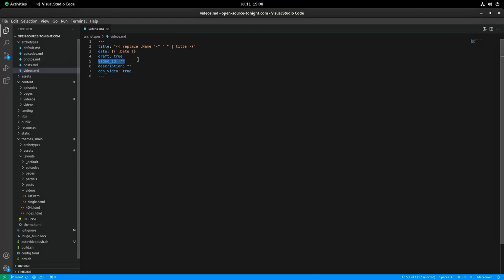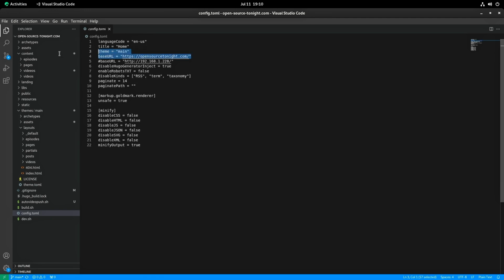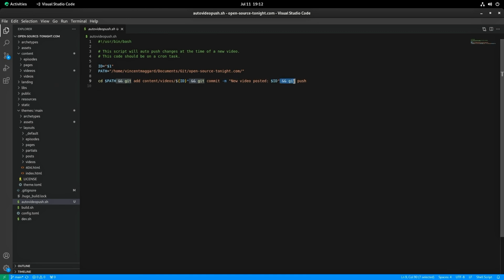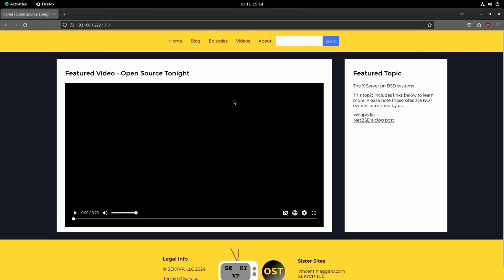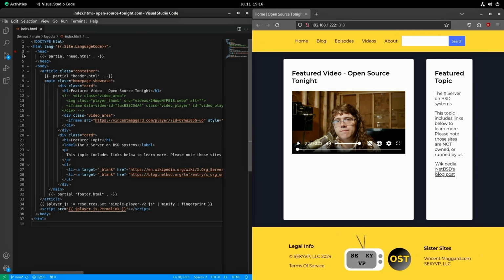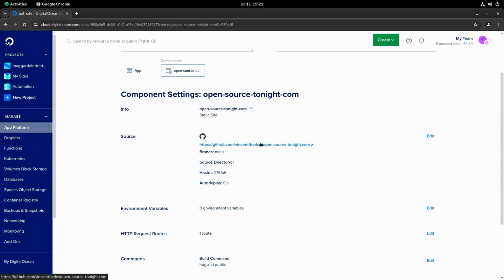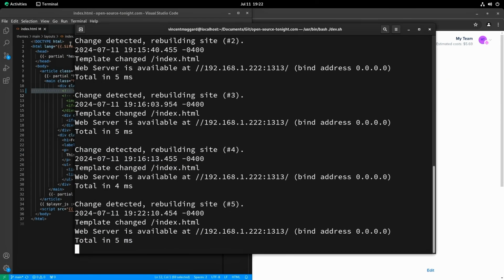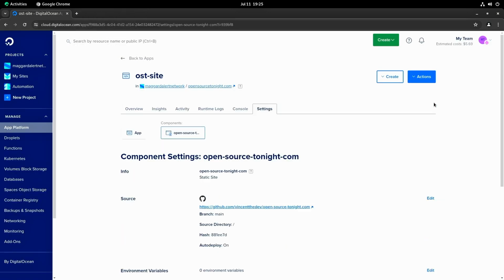How the current OST site works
Have you ever wondered how the OST site works? Today, Vincent reveals how it operates.